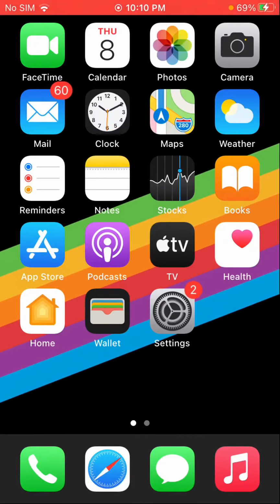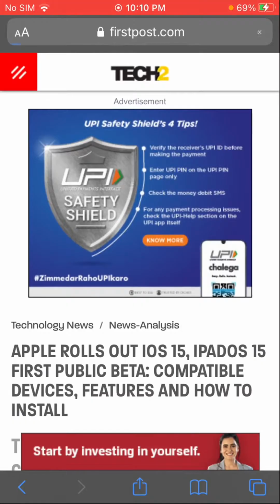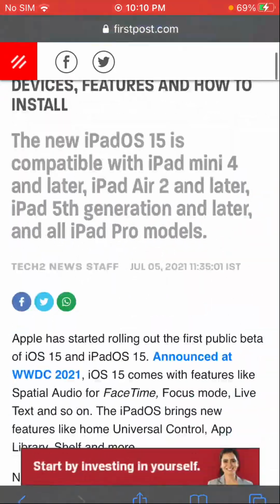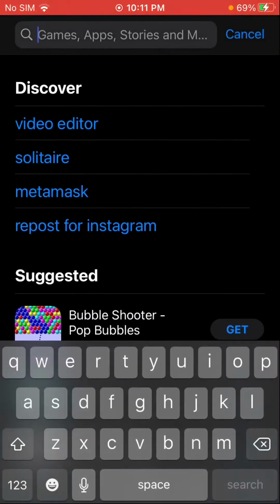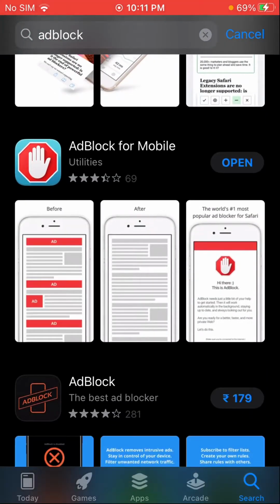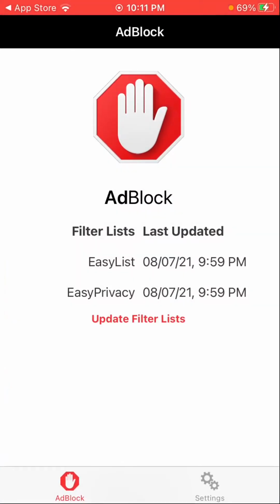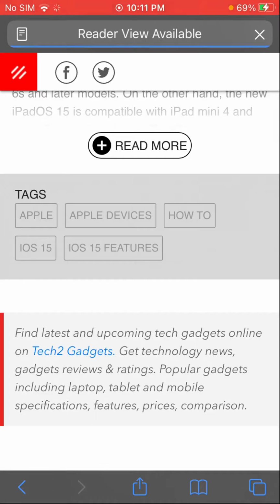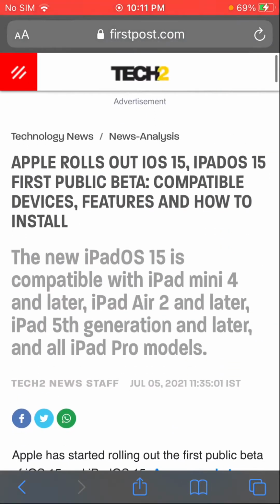Block Ads in Safari on iPhone and iPad techdev98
This YouTube Channel is about Tech Tips and Tricks

Intel i5 9300H 60hz
Nvidia GTX 1650 4gb
16 GB Ram